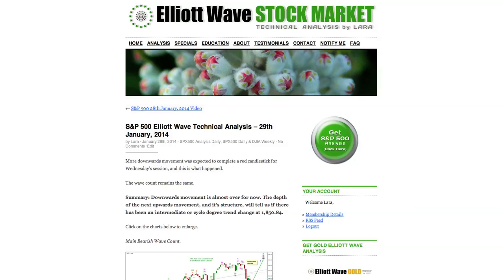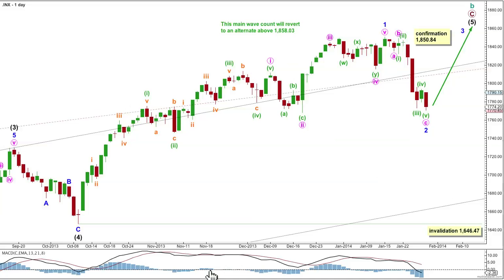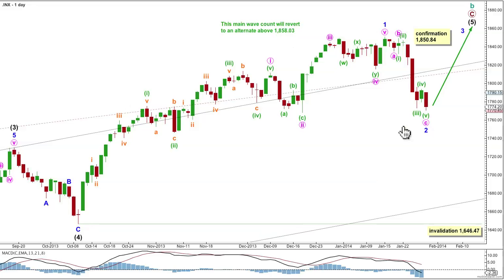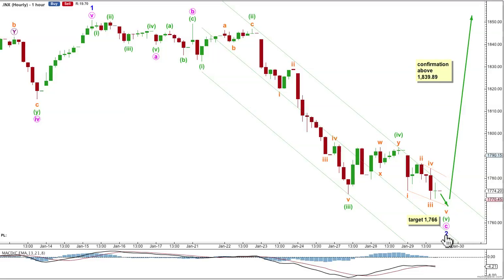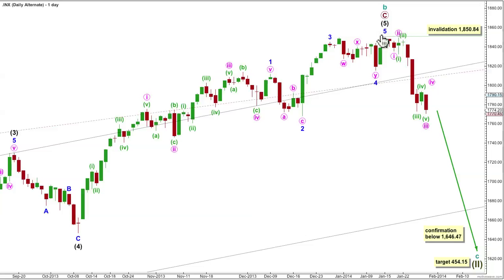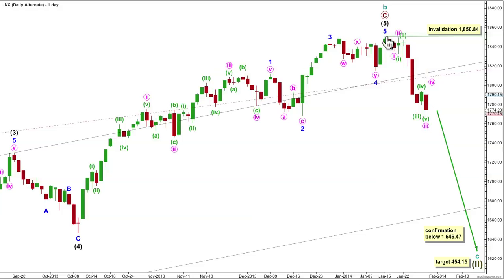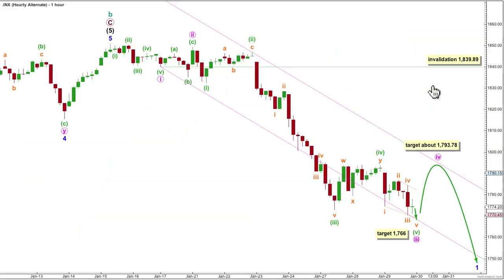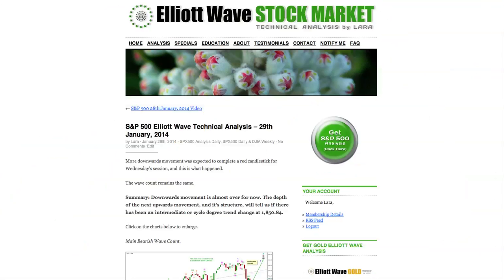S&P 500 Elliott Wave Technical Analysis - 29th Januray, 2014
Technical analysis of the S&P 500 cash index from a pure Elliott wave perspective after market close of 29th Januray, 2014